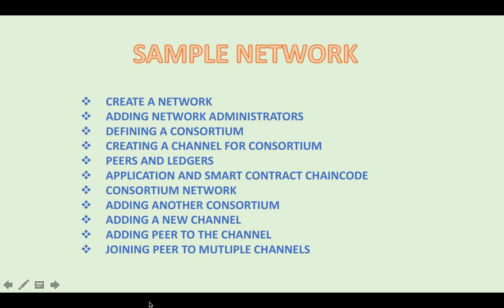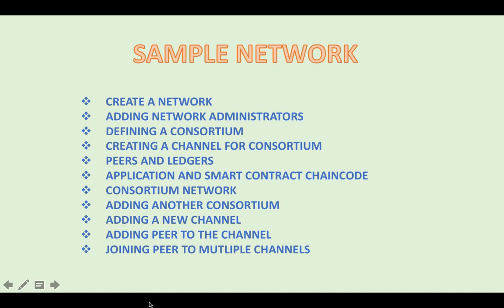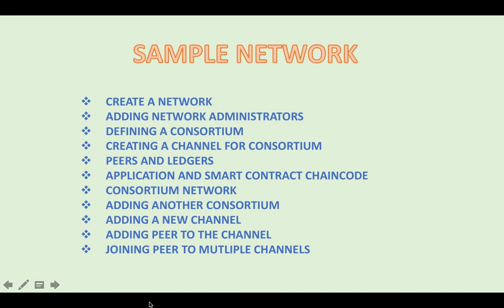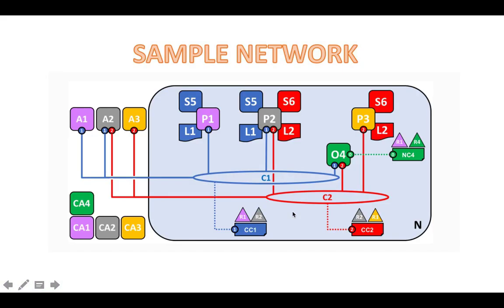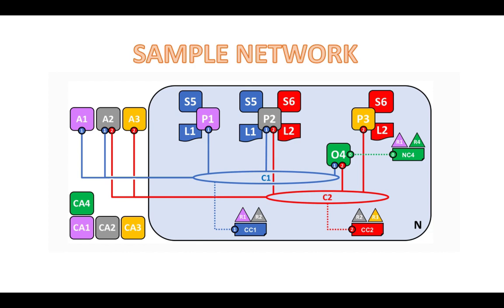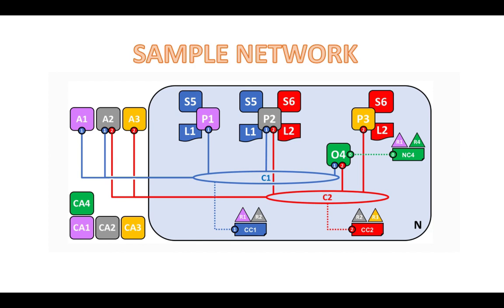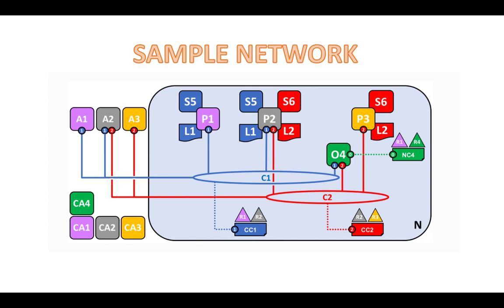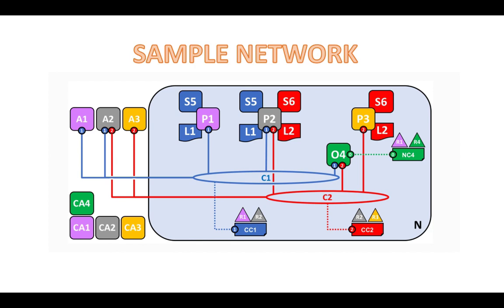8 - Building a Sample Network using Hyperledger Fabric - Part 1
In this video, we discussed  building a Hyperledger fabric sample network and what would be the steps that are involved in building the network